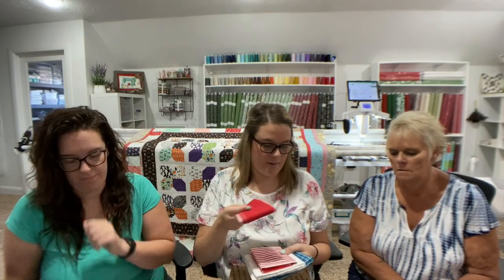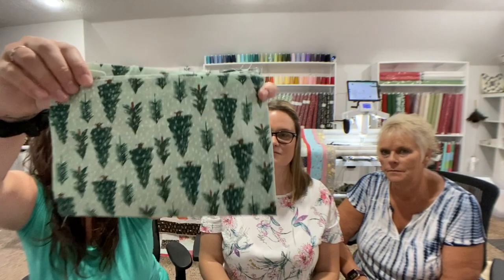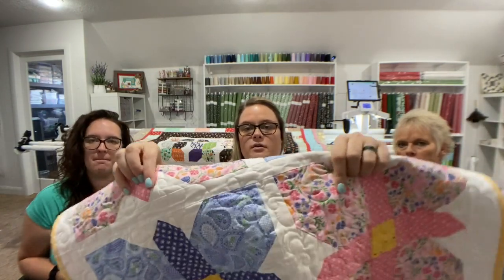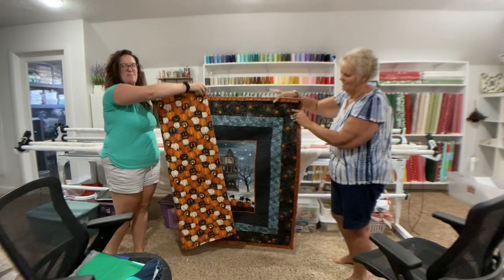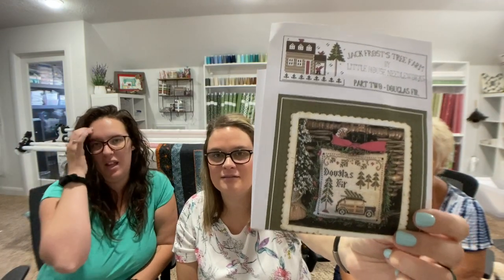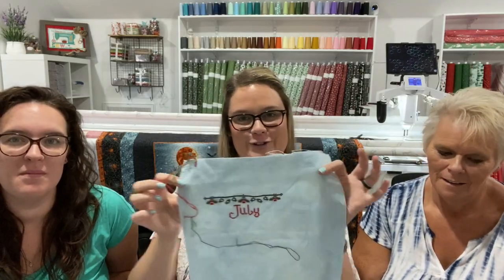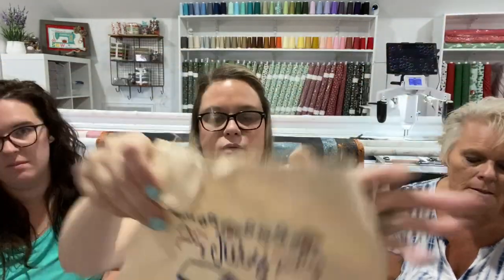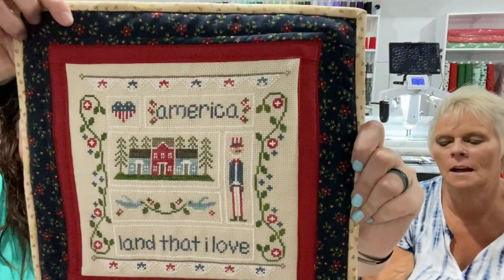Vlog 9 - Quilting and Flosstube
June Cottage Box

Summer House Cross Stitch PDF Pattern

Let Freedom Ring Paper Pattern

Let FReedom Ring PDF Pattern

Let Freedom Ring quilt along video Row #2

June Free Pattern Friday PDF Pattern

Hashtags to follow

primrosecottagequilts
sewalong
quiltalong
fireworksandfreedomfabric
iloverileyblake
rileyblakedesigns
quilt
lindseymweight
primrosecottagestitchs